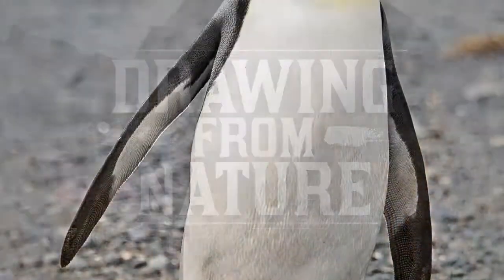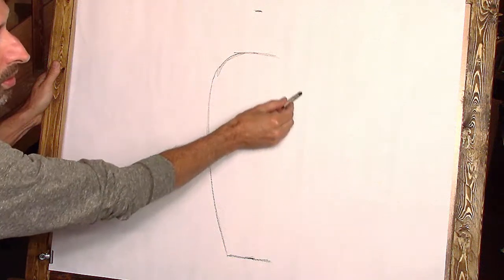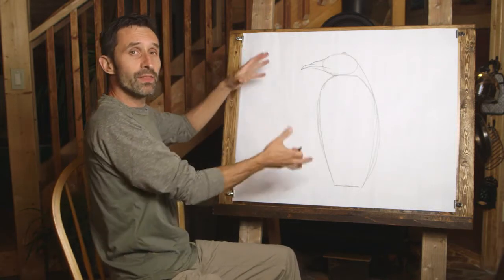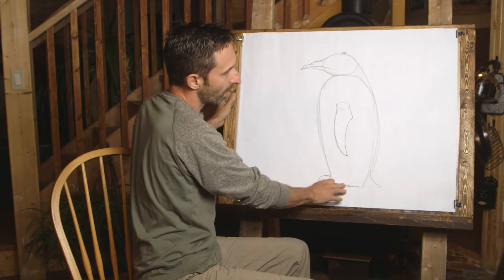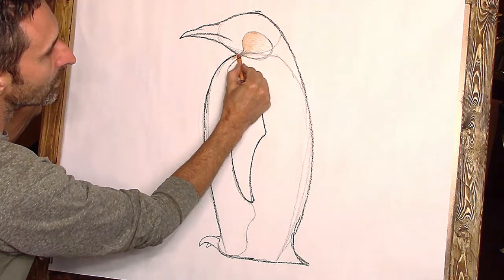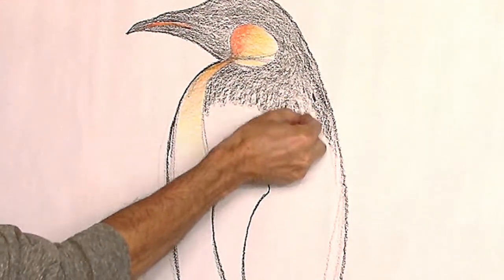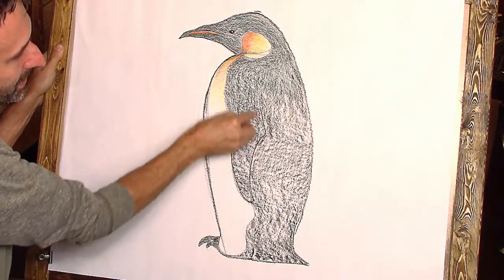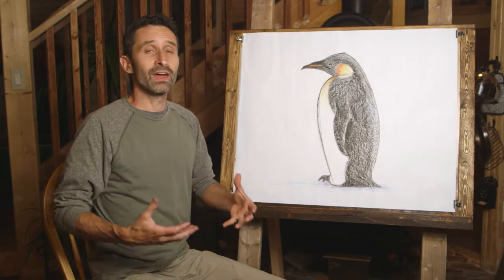How to Draw an Emperor Penguin - Emperor Penguin - Drawing from Nature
Learn how to draw an Emperor Penguin, or a King Penguin (which is very similar-looking). In this video, we draw a penguin. With simple step-by-step instructions, you can learn how to draw a penguin!

Please let me know if you found this video helpful, or if you have any animal or nature drawing subject requests for future episodes.